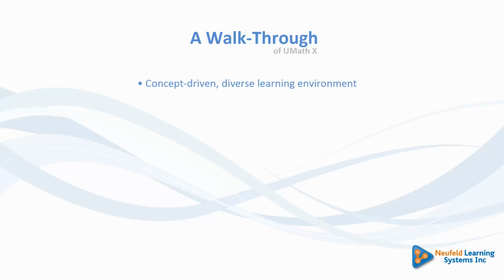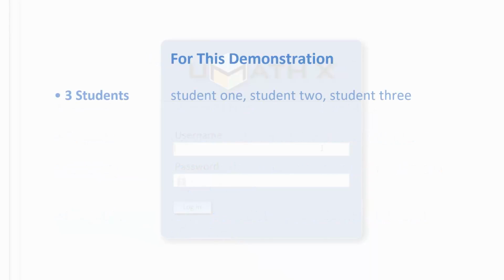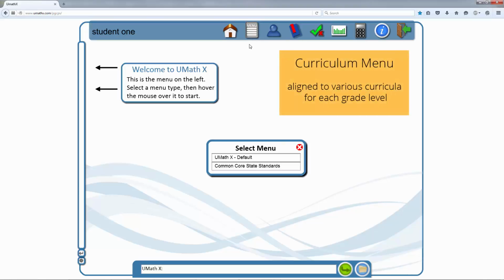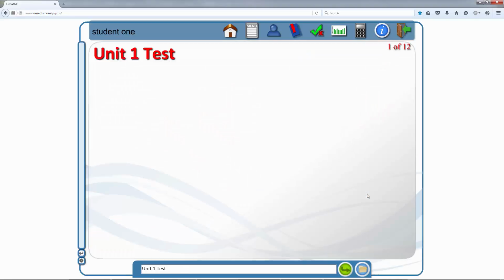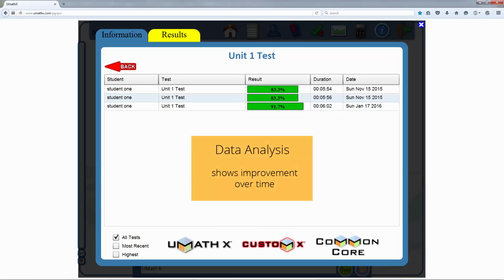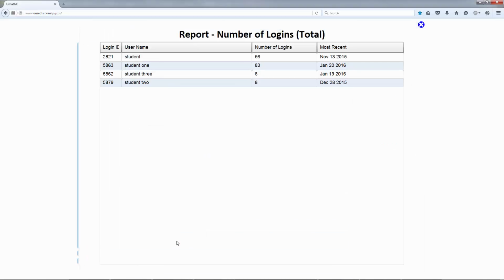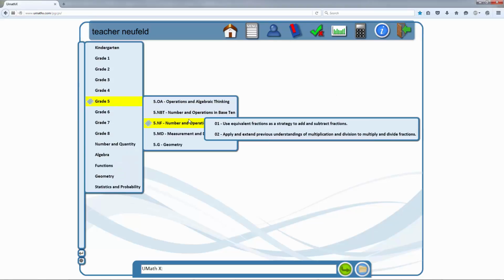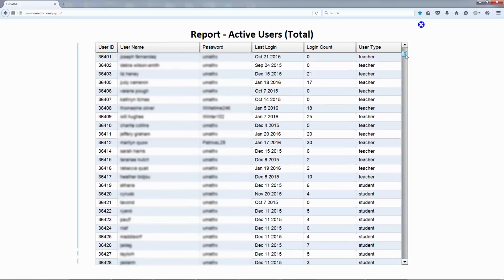WalkThrough SE16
UMath X - Walk-Through